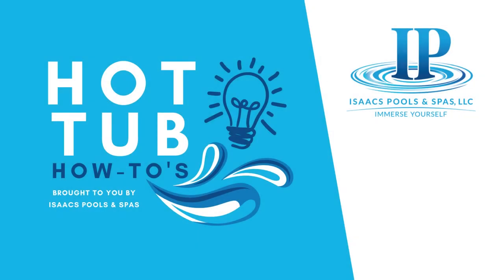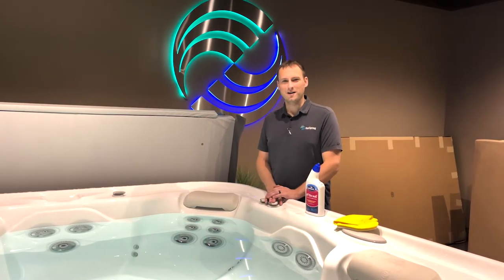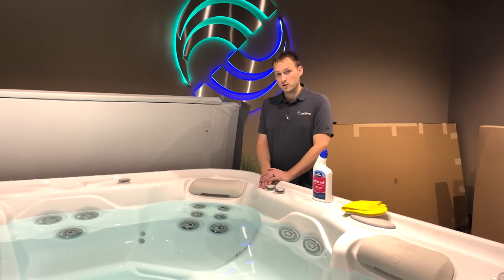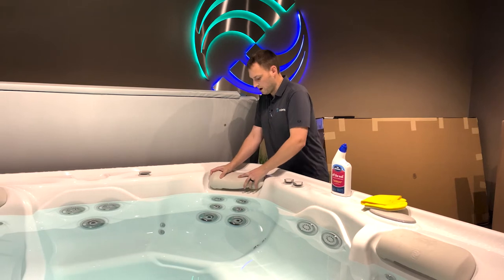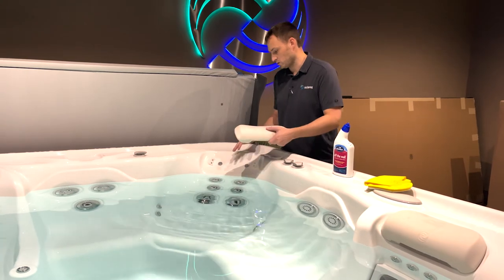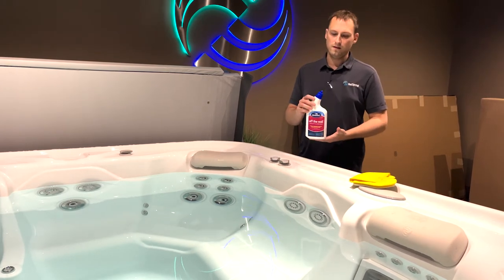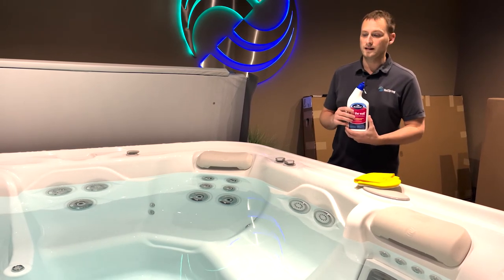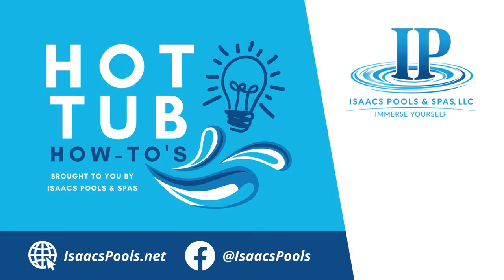Removing and Cleaning your Spa Pillows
In this episode of Hot Tub How-To's, we cover the importance of keeping your spa shell interior clean. One way to do this is to remove the spa pillow headrests and clean behind them. In the video, Matt shows how easy it is to remove them and put them back in place.